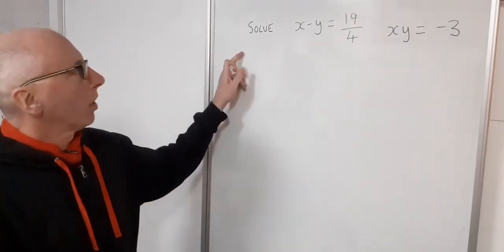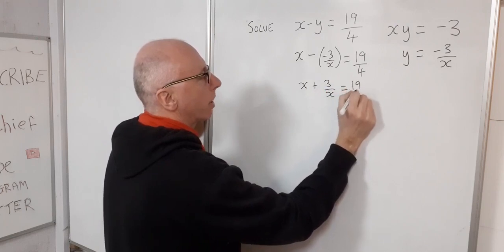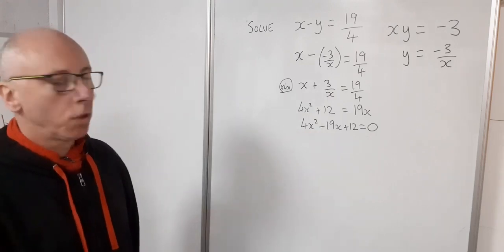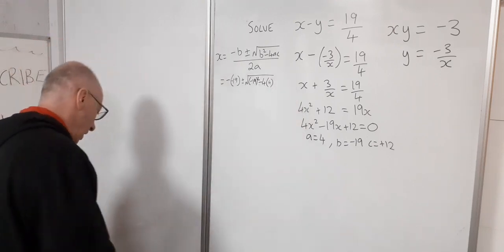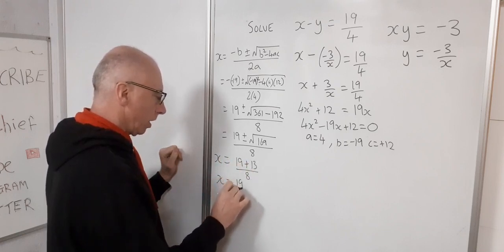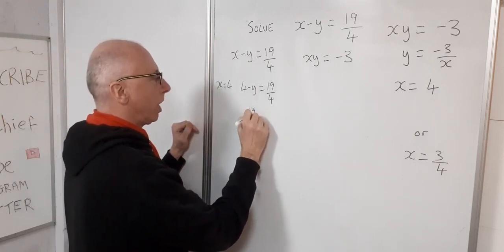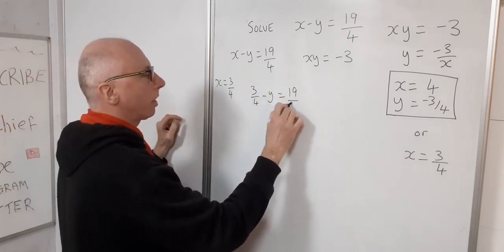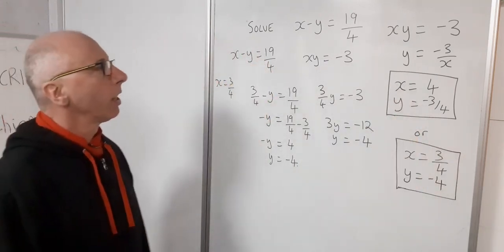Solve a Simultaneous Equation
Solve a Simultaneous Equation to give 2 sets of Solutions.
Use the method of Substitution
Further Maths Question 16 from June 2022 Paper Non Calculator